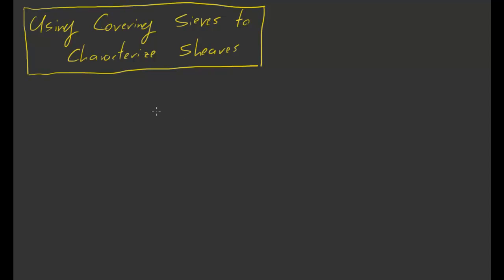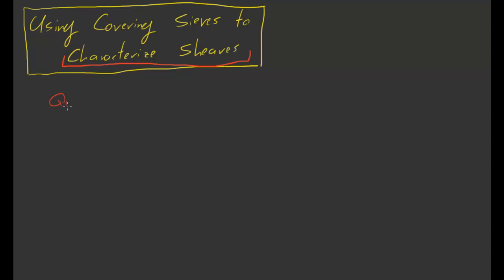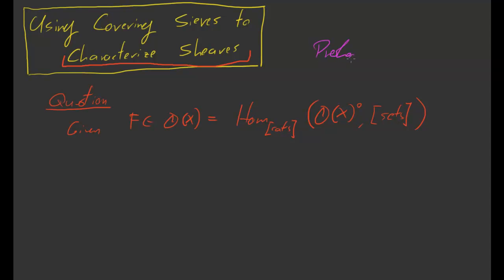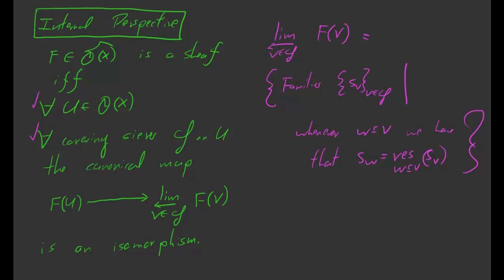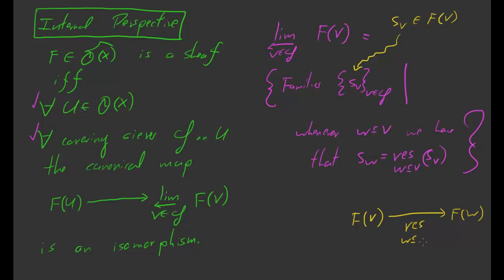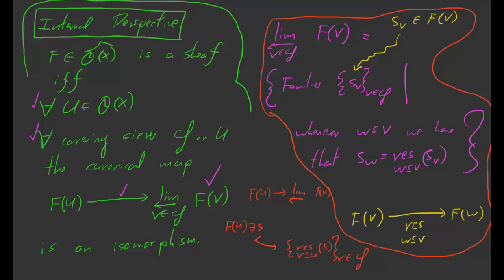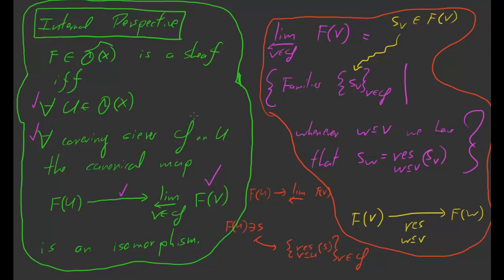Sites and Sheaves Mainline 2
Giving a sieve-theoretic characterization of sheaves.